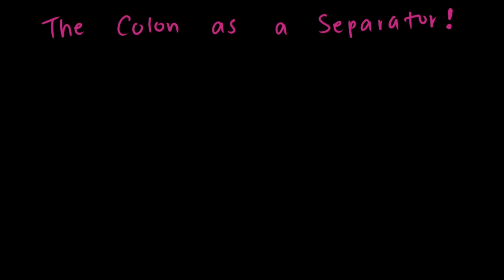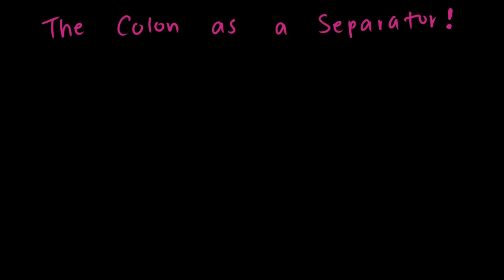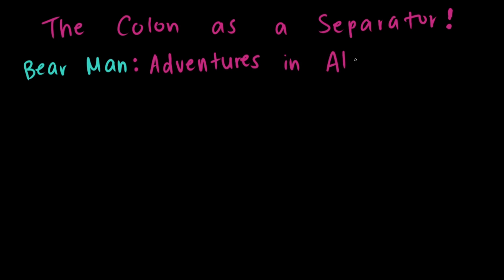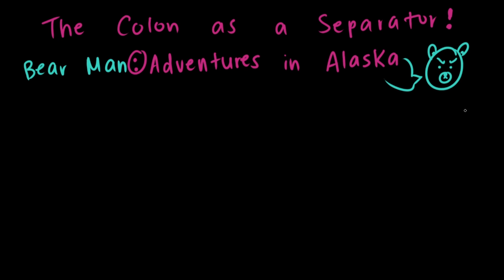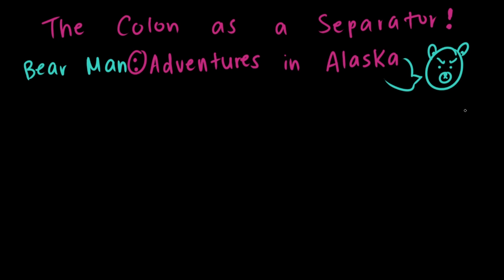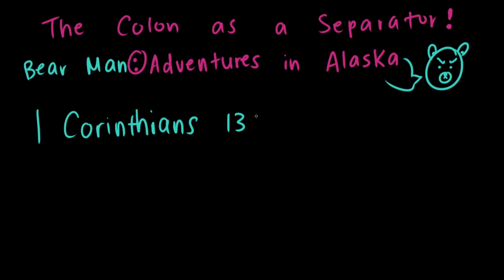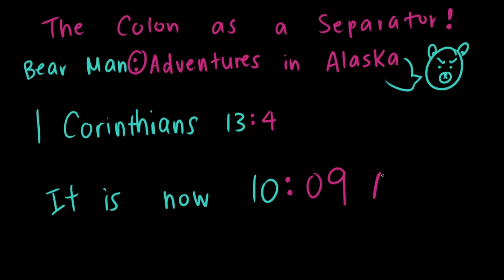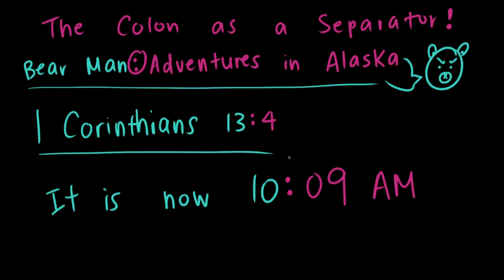The colon as a separator | The colon and semicolon | Punctuation | Khan Academy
Courses on Khan Academy are always 100% free. Start practicing—and saving your progress—now

The colon can separate parts of a title, Bible citations, and the hour and minutes in the time of day. Paige explains how!

Missed the previous lesson?